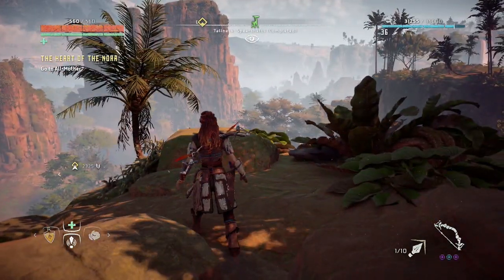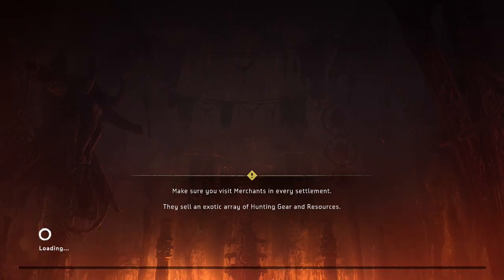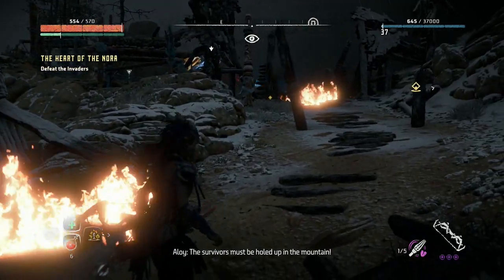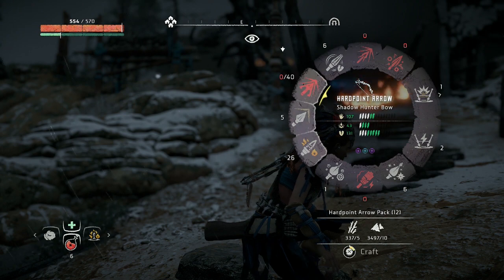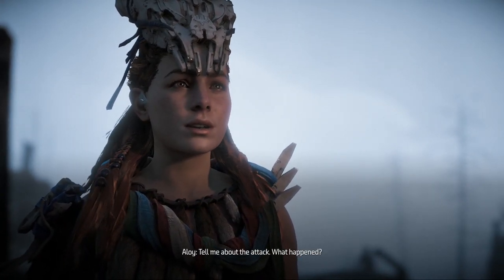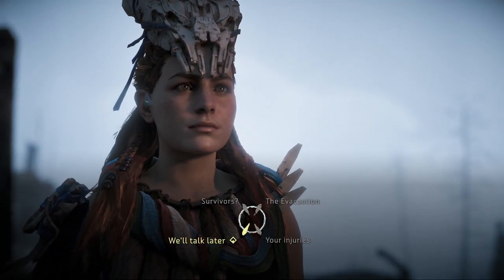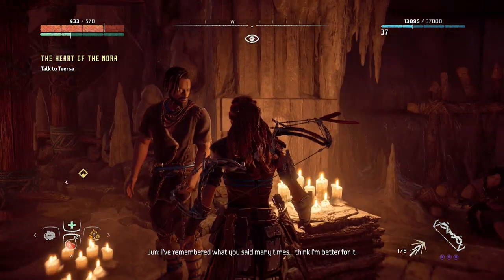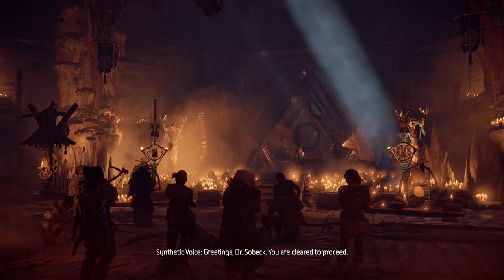Horizon Zero Dawn [Part 71]: Returning Home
AND wow they were not afraid to pull punches in this game! Returning home was about as dangerous as I feared.